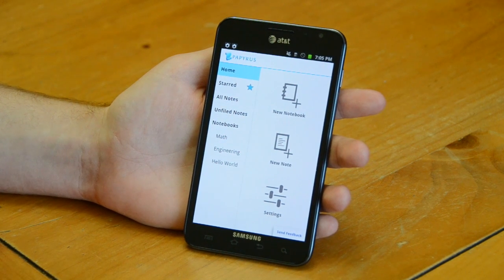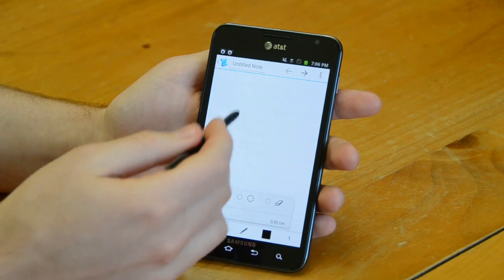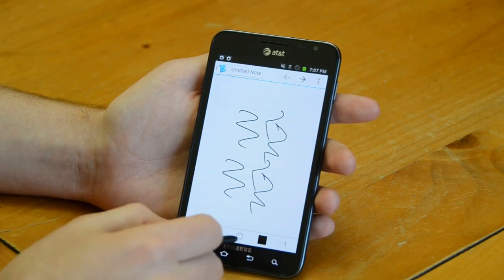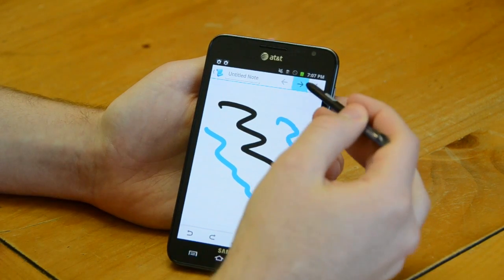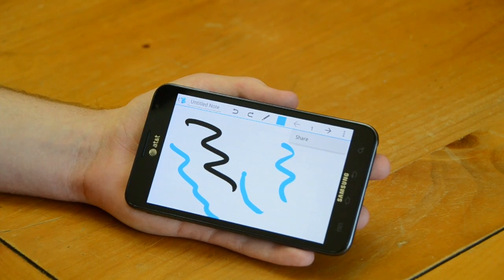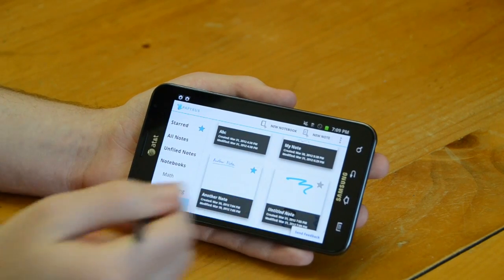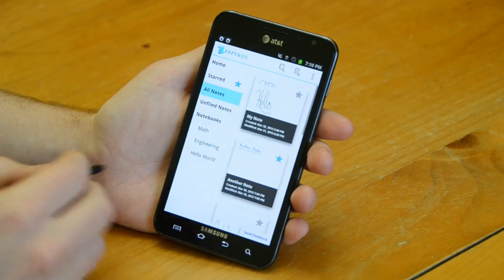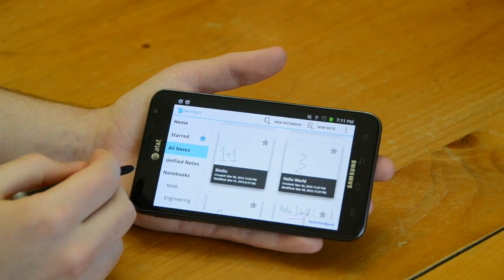Papyrus - Samsung Galaxy Note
This video was made for our entry of Papyrus in the Samsung Galaxy Note S Pen App Challenge in April 2011. We received Category Honorable Mention for Productivity!

Papyrus is a natural handwriting note-taking app for Android that you use just like paper, but with the flexibility and advantages of modern technology. With Papyrus, you can go beyond paper!

This video demonstrates the use of Papyrus on the Samsung Galaxy Note.